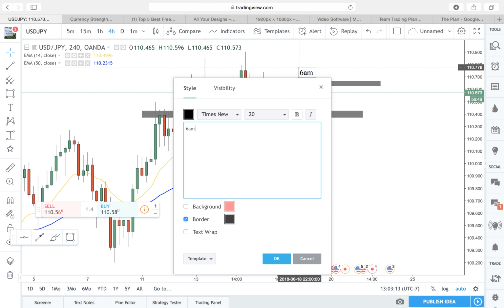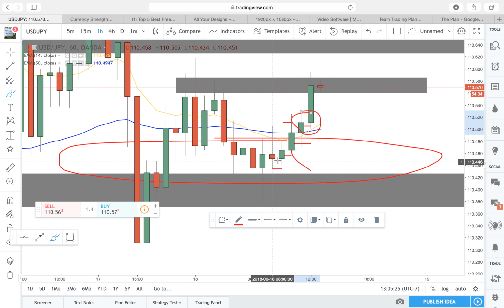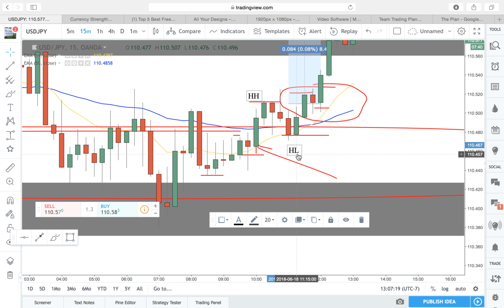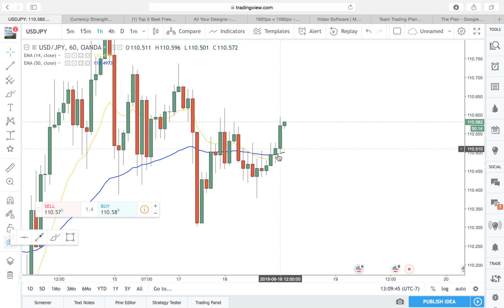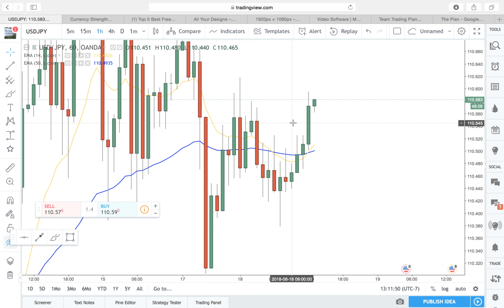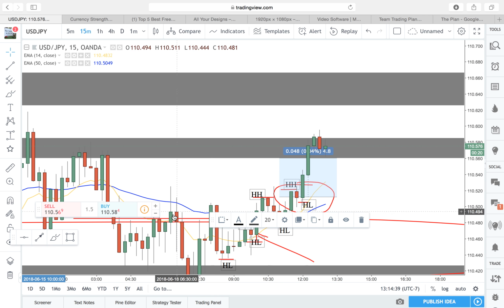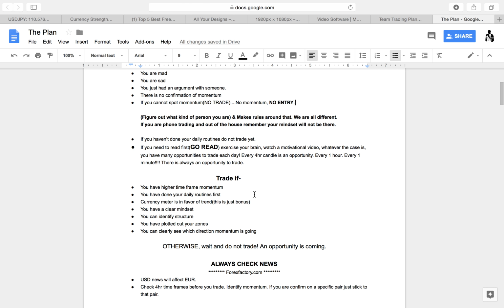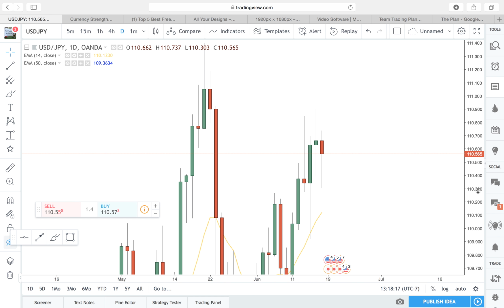10am Push, USDJPY! Forex Trading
What is going on guys, Kyle here and I am bringing you another quick video of my trade and why I took this trade.

My trading plan is split into different times to check the charts. I prefer trading around higher time frame momentum pushes which happen every 4hours(potentially). Catch a move and that could be your whole month profits in a single trade. When you trade momentum you can balance your emotions better, you can focus on higher lot sizes for better account growth etc.